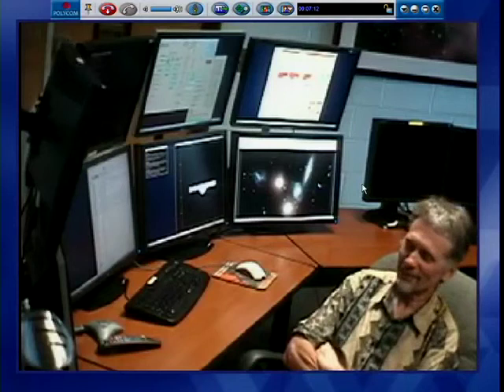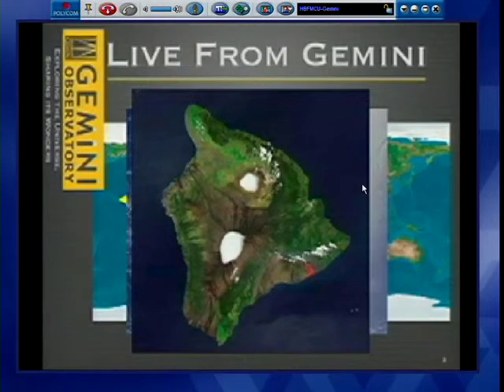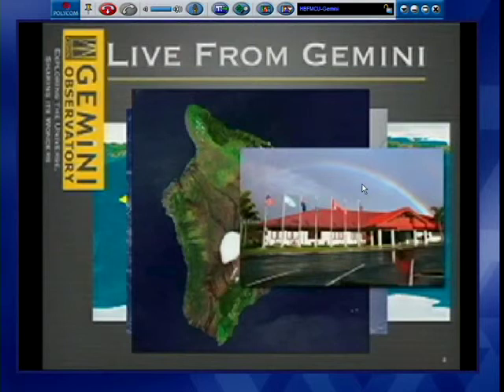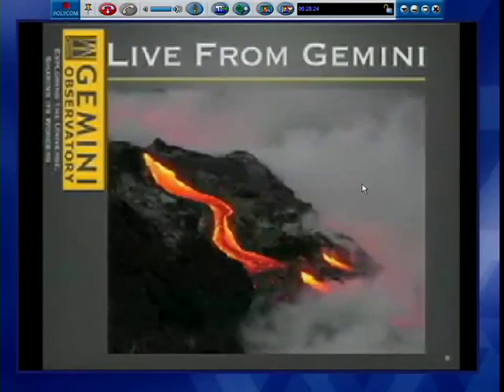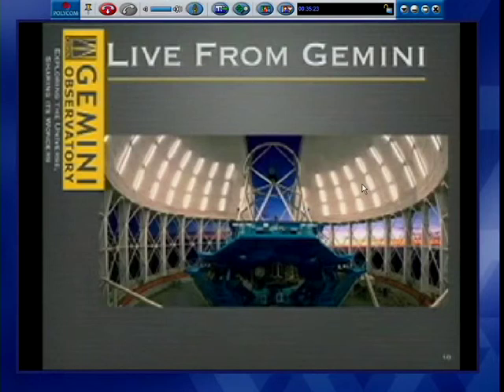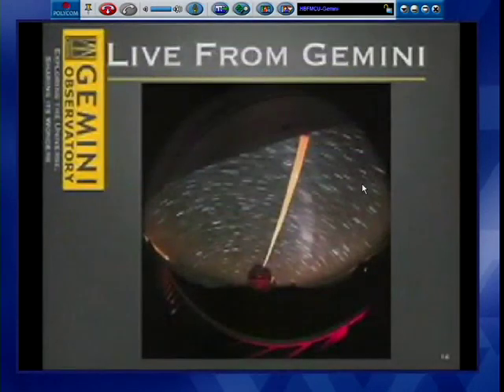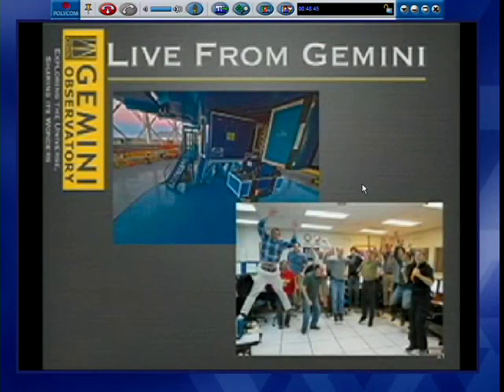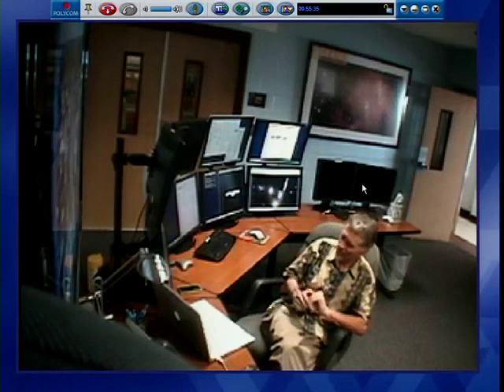ASP1010 Earth to Cosmos: Live from Gemini!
Our first year astronomy students had a chance to visit, in a virtual way, the Gemini Observatory in Hawaii! Our Gemini host Peter Michaud gave us an awesome tour of the observatory and the science that that the Gemini telescopes are invoved with.